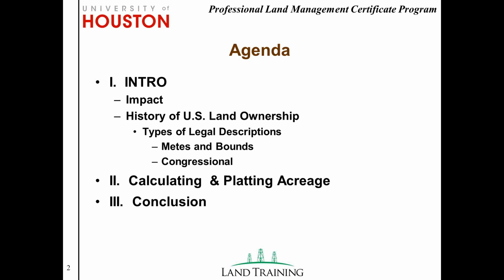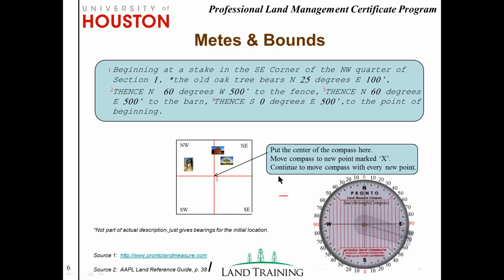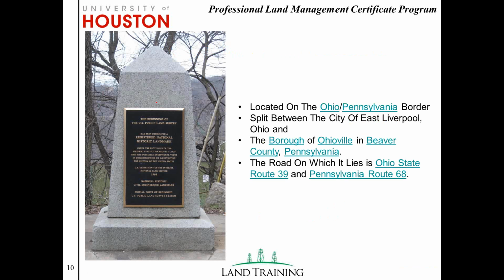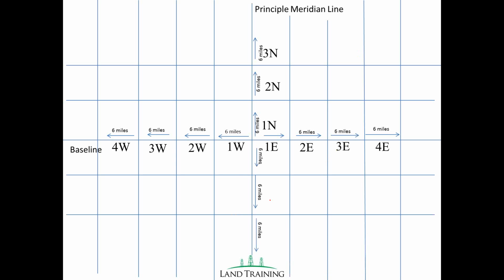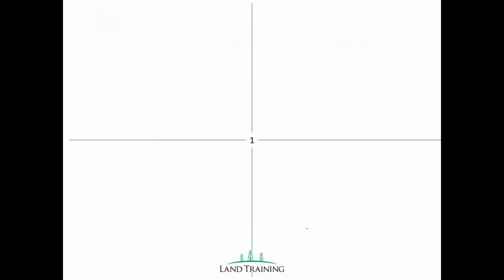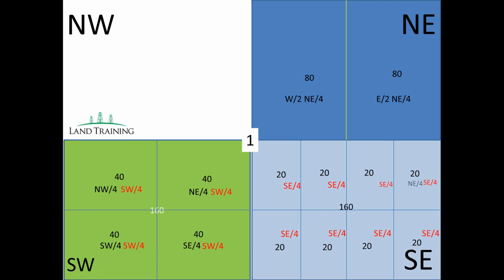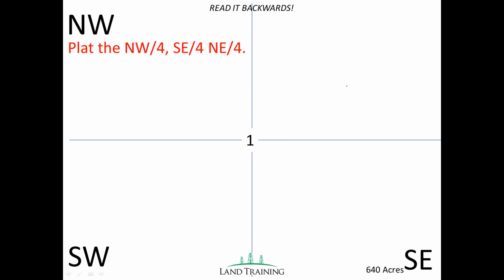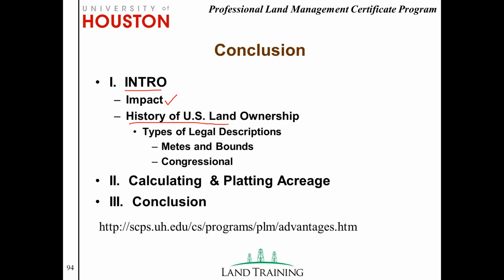Mastering U S Legal Descriptions